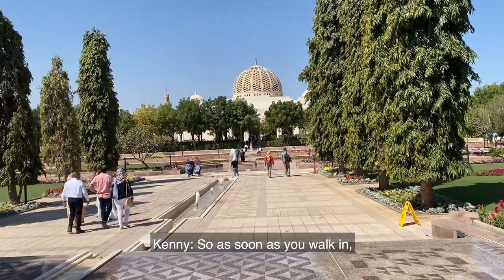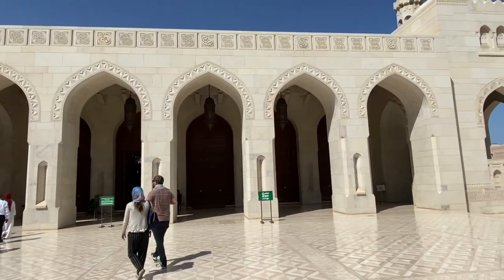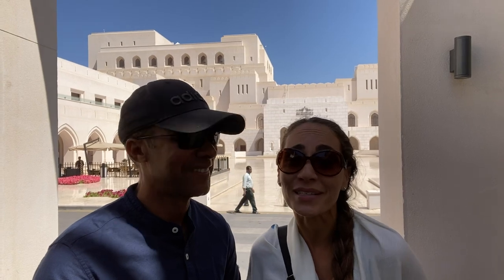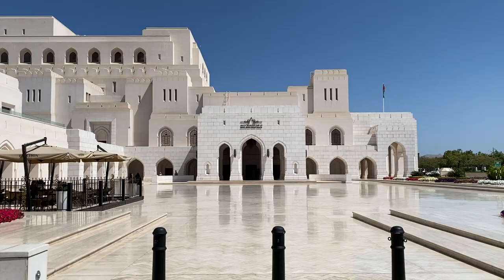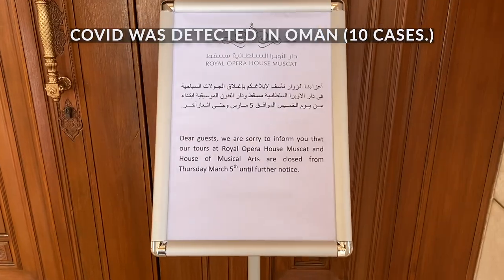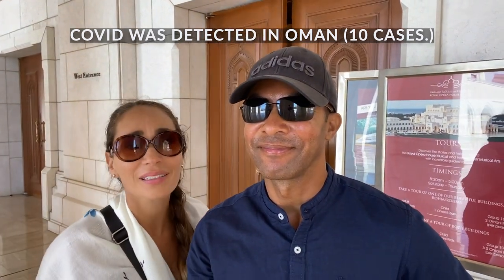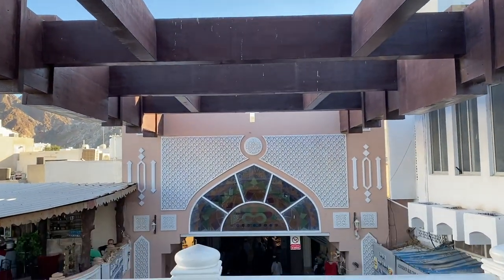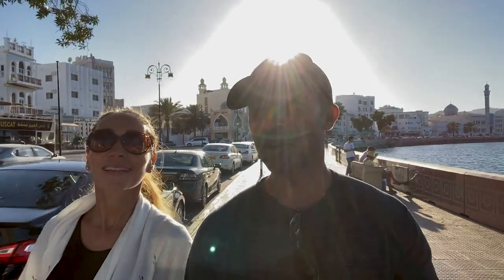Oman | Exploring the Middle East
We are excited to be exploring the Middle East - Oman.
In this video, we will visit the Grand Mosque, Royal Opera House Muscat, and a few other places. We are loving Oman. It is beautiful and very peaceful.

Hope you enjoyed exploring with us.

WE POST NEW VIDEOS EVERY - SATURDAY AT 10AM EST:

*More about our last video: ► I can't believe our first desert experience!

*Check this video out: ► Americans Can Travel Here | Union Island

Timecodes:

0:00 - Intro
0:38 - Sultan Qaboos Grand Mosque
5:38 - Royal Opera House Muscat
7:36 - Mutrah Souq (Market)
10:00 - Muttrah City - Beautiful walk along the water
10:45 - Gladys feeding the seagulls
11:05 - Extra footage
12:00 - Thanks for watching and links to our other video

☀️ H I G H L Y  R E C O M M E N D E D:

*⇢ ACCOM - Traveling somewhere soon and looking for accommodation? Save up to $55 on Airbnb using our link.

(NOTE:  we get a $20 kickback at no extra cost to you, while you save up to $40 on the accommodation you book no matter how long you stay )

We are Gladys & Kenny, from Long Island, NY.  We've always had a passion for traveling. We finally made our dreams a reality.  In January 2018 we downsized and take the necessary steps to pursue our dream, to travel full time for as long as we can. We rented our house, moved into our attached studio apartment, and continued to travel on a part-time basis until it prepared us for full-time travel. On June 30, 2019, we left to travel the world full-time. The first stop was Bali, Indonesia. It wasn't a simple decision to leave our friends and family. However, you only live once and we didn't want to live with any regrets. We want to document our journey, so we recently did so with vlogs on YouTube and Social Media.
Join us. It's been one crazy ride so far. gladys and kenny travel.